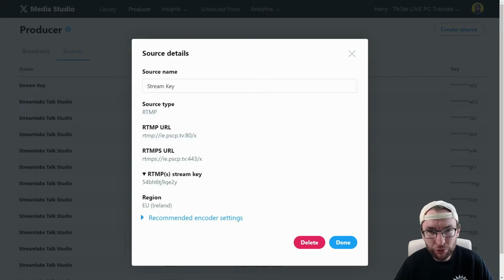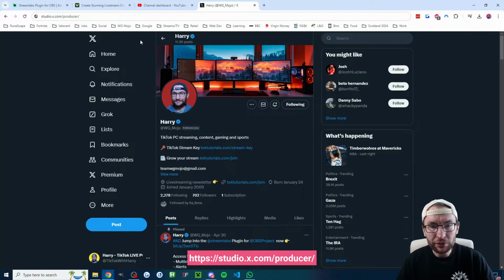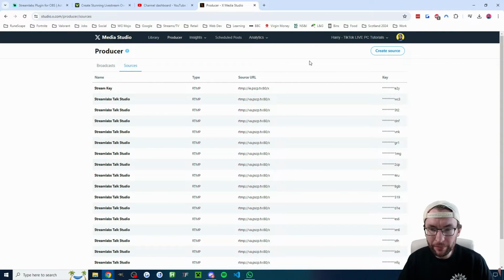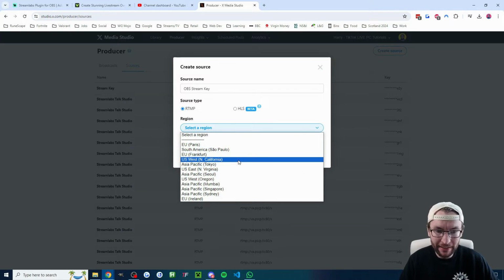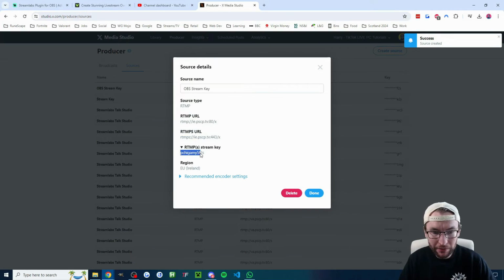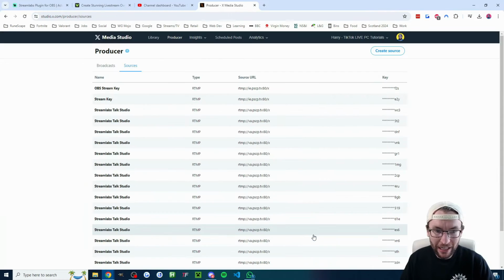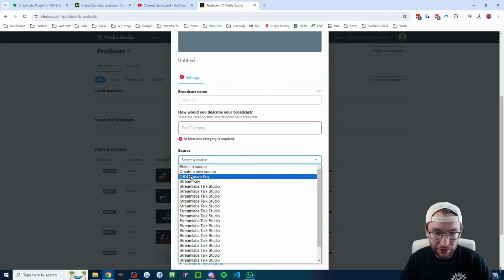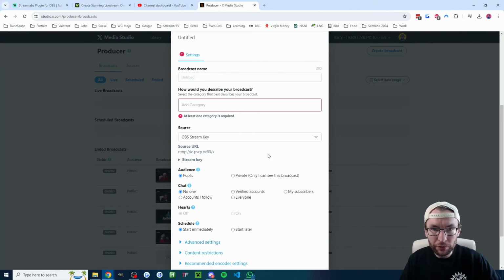How To Find Your Twitter/X Stream Key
In this video guide, I show how to locate your stream key for X, formerly Twitter. You can then input this into OBS, Streamlabs or any other software.

🎓 *Educate Yourself*
These *free* newsletters have helped me grow.